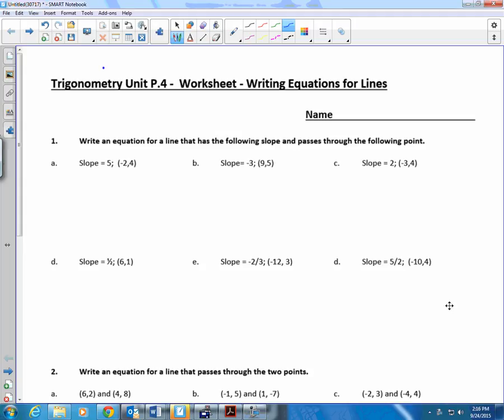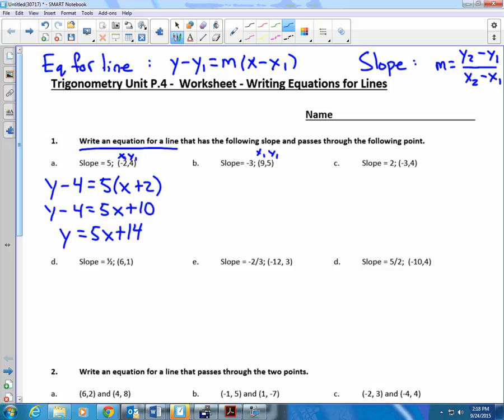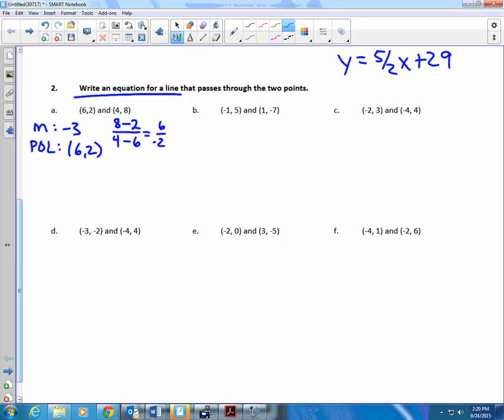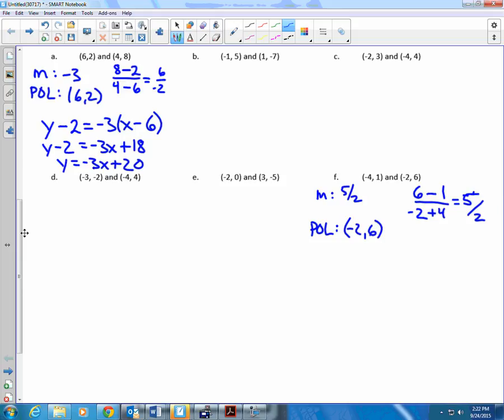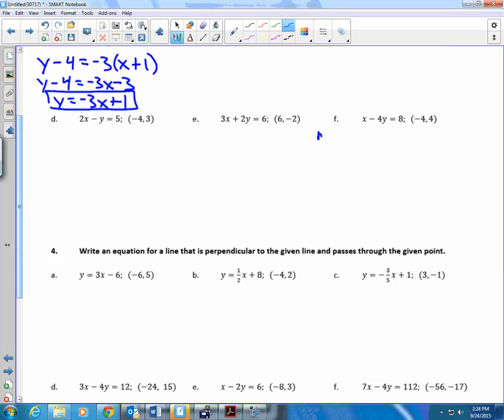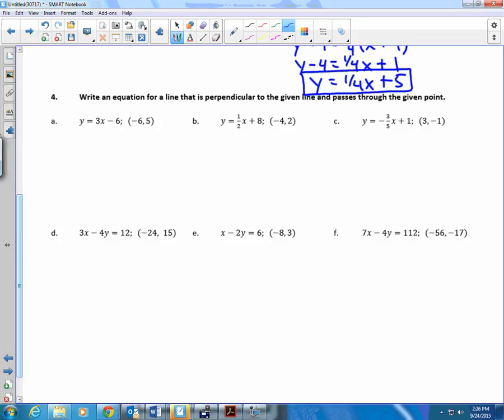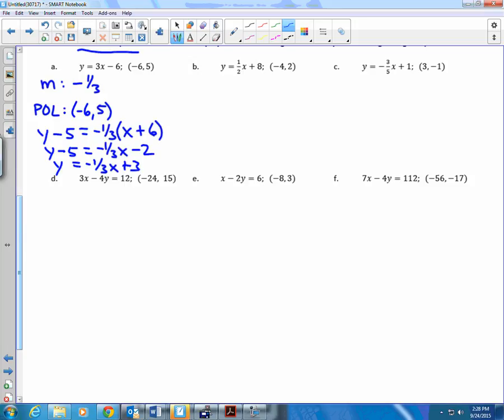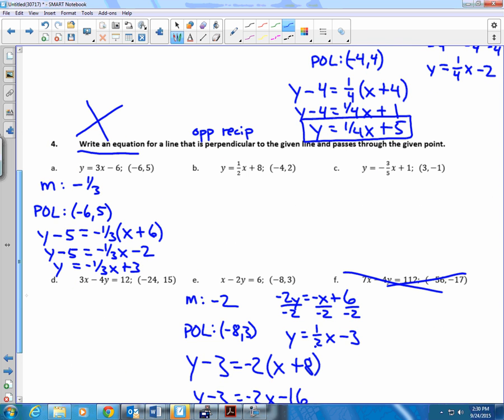Plane Trigonometry Unit P 4 Writing Equations for Lines Worksheet 2015